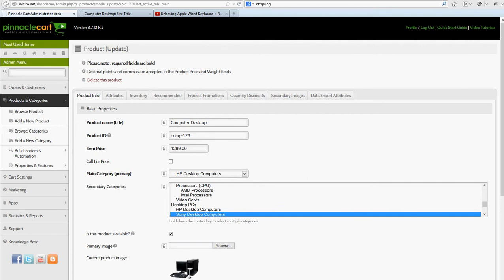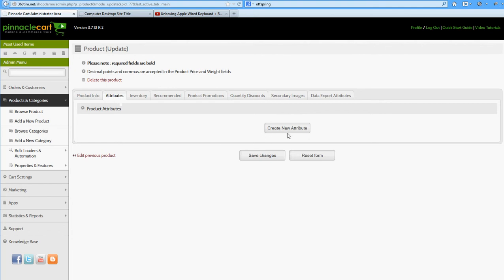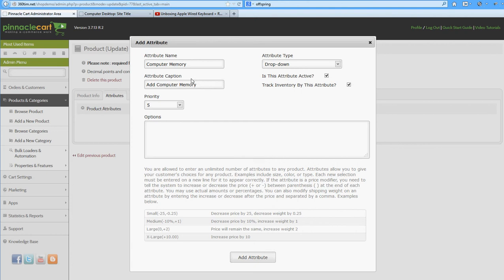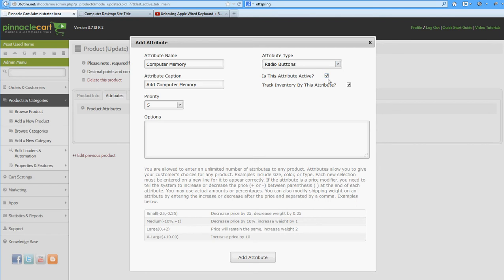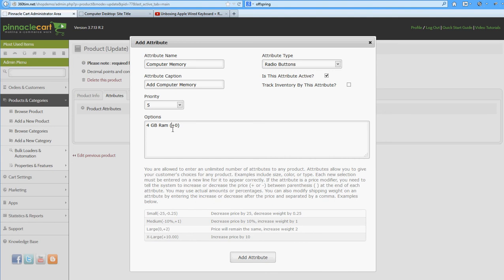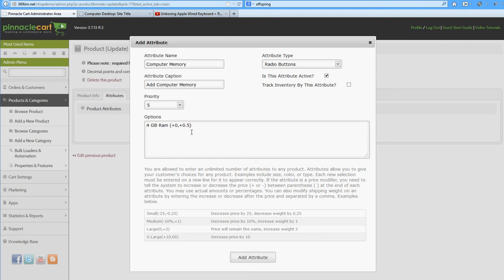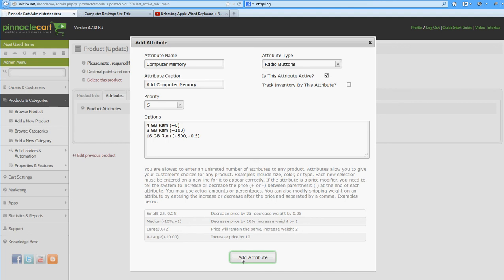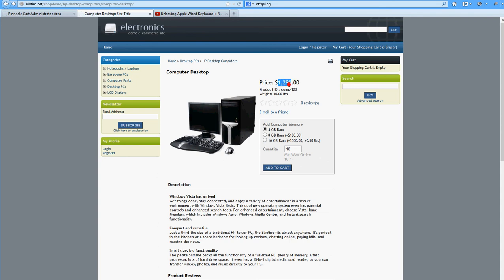Add a Product to Pinnacle Cart #2 - Attributes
This tutorial covers adding product attributes to Pinnacle Cart and how to enter price and weight increases to the attributes.